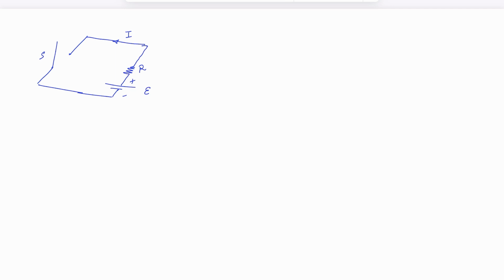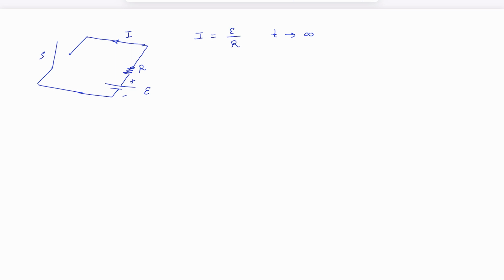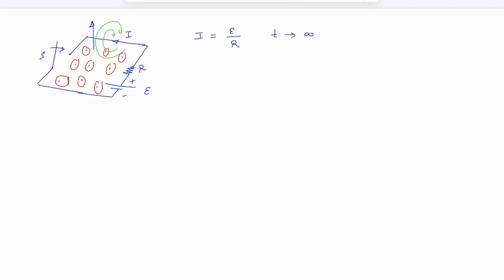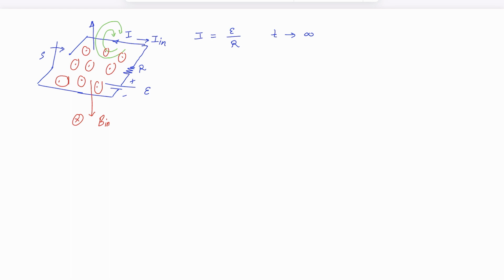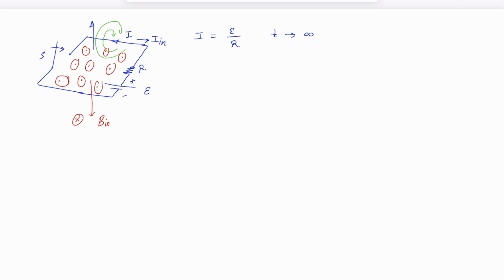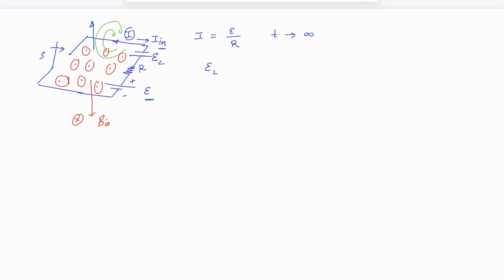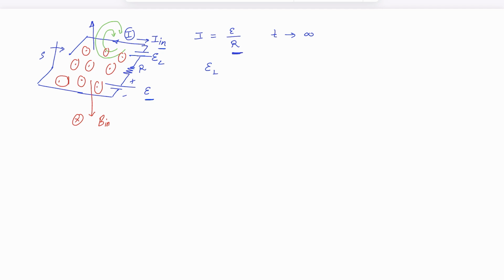Self Induction and Inductance 1